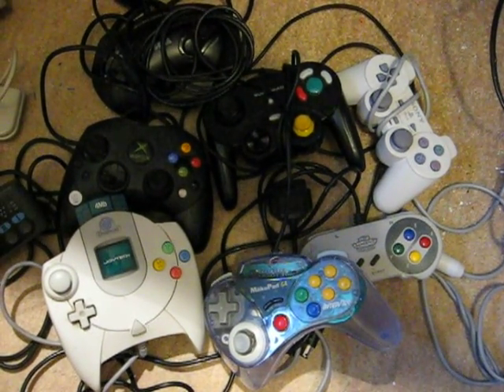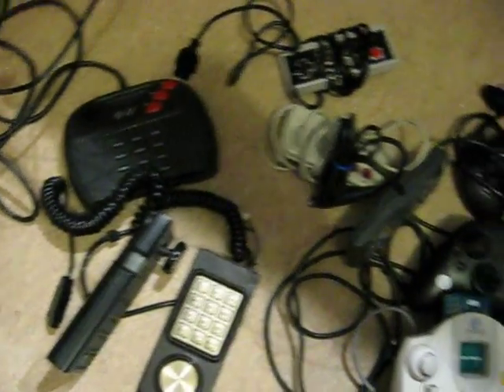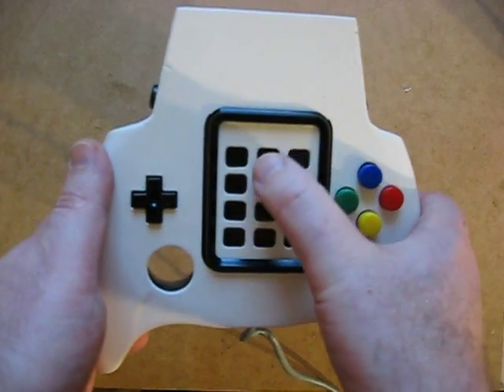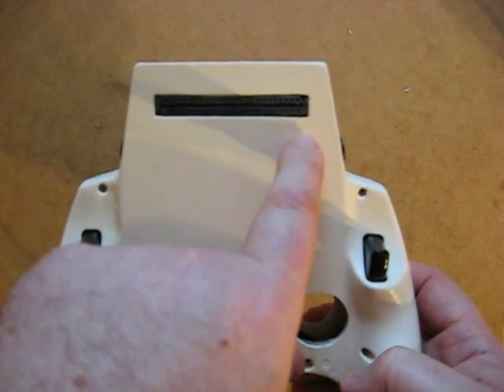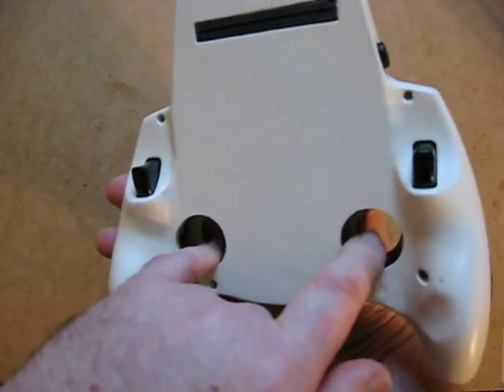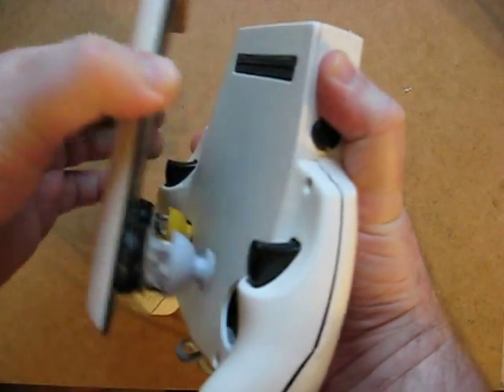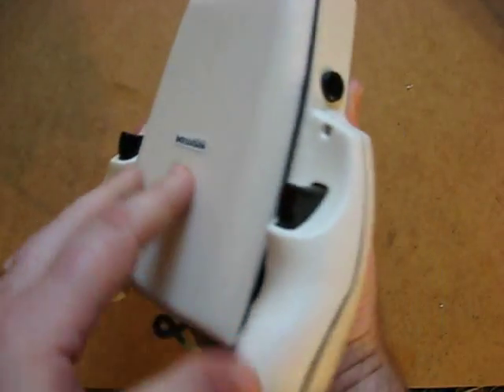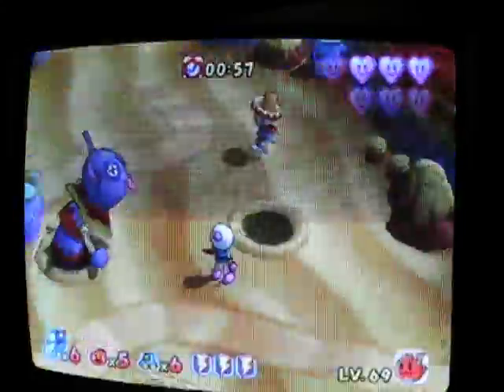Alpha Omega project - part 7 - Presenting the Master Controller!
This is one of the core videos for the project - the master controller, one controller for all console systems, with interchangeable controller sections, removable overlays, removable joystick hole blanks and also changeable action buttons for personalization for each console system!